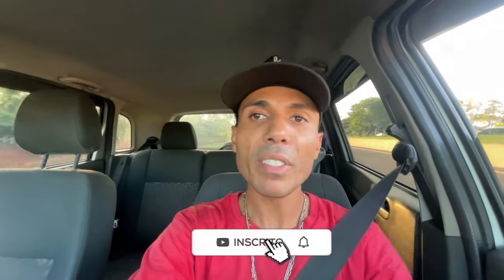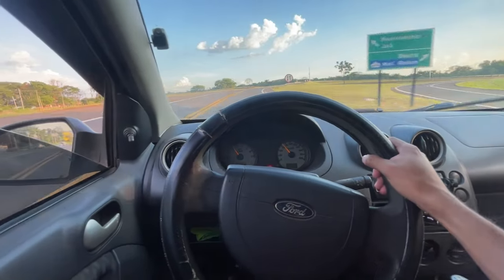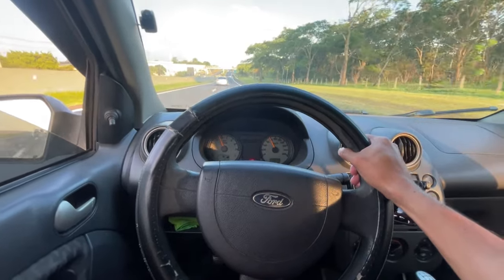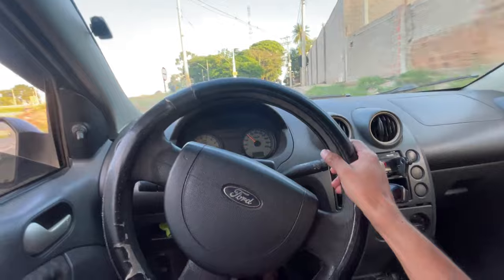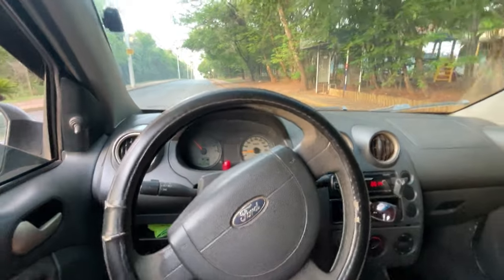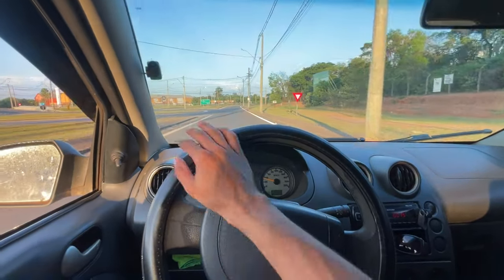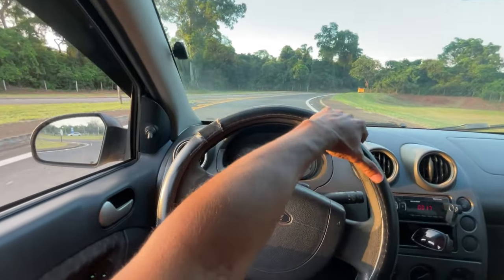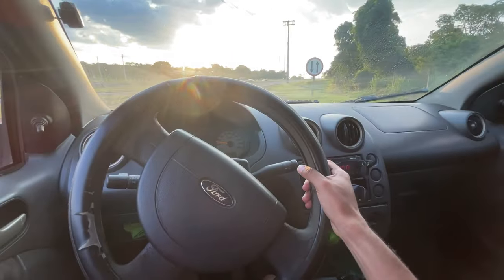Fiesta Carro Popular Para 2024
►META 700 LIKE SERA QUE CHEGA RUMO A 30 MIL INSCRITOS
►COMPARTILHEM COM 10 AMIGOS AJUDEM O CANAL
Mais um conteudo de valor pra agregar na vida de voces , que tem curiosidades e que vao comprar um Fiesta agora em 2024 , um dos melhores carro popular pra ter entendam,COMPARTILHEM..

► Carro : POLO SEDAN 2008
► Carro : VOYAGE QUADRADO ANO 85
► Carro : FIESTA SUPER CHARGE ANO 2003
► Carro : FORD KA 2009